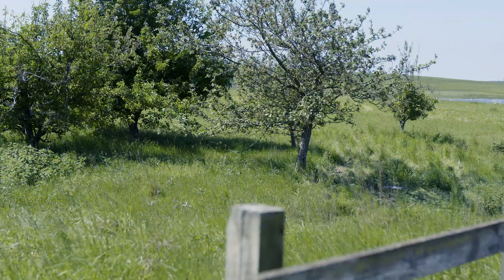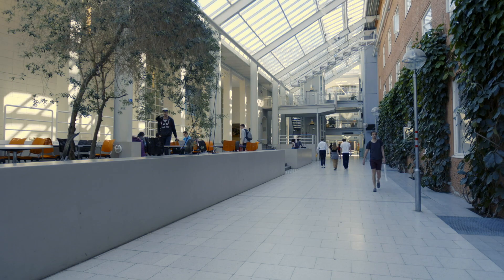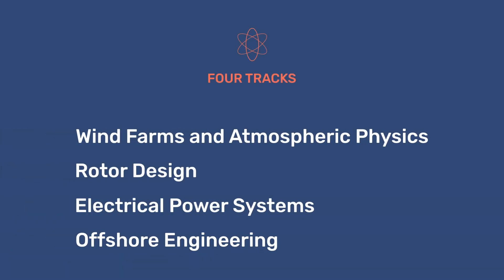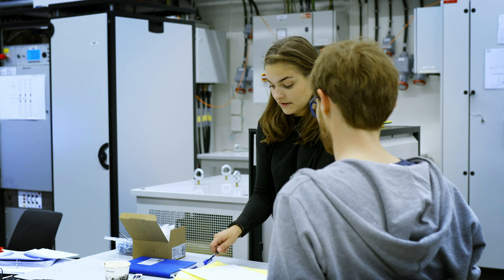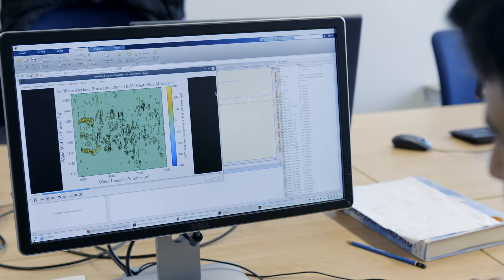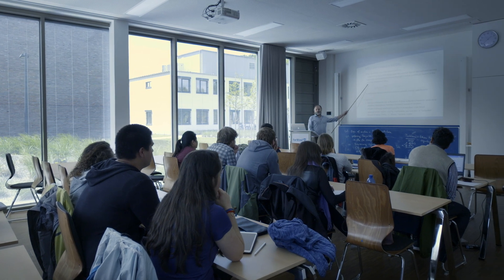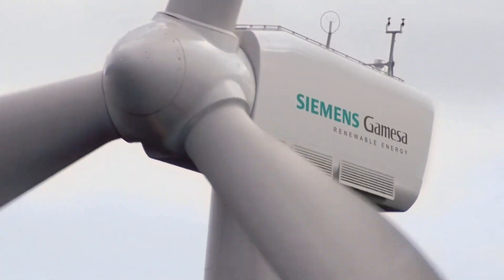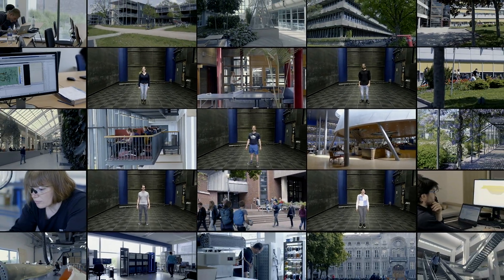EWEM - European Wind Energy Master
EWEM is an advanced two-year (120 ECTS) MSc with four specializations: Wind Physics, Rotor Design, Electric Power Systems and Offshore Engineering.

EWEM is a collaboration between DTU, TU Delft, NTNU and the University of Oldenburg.